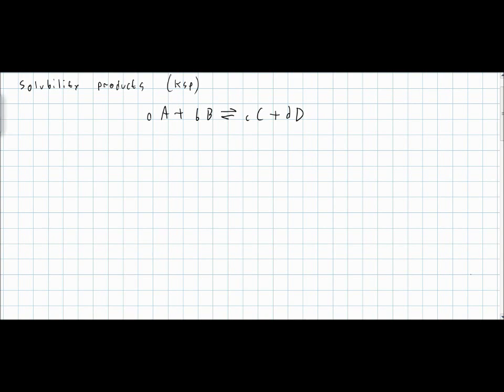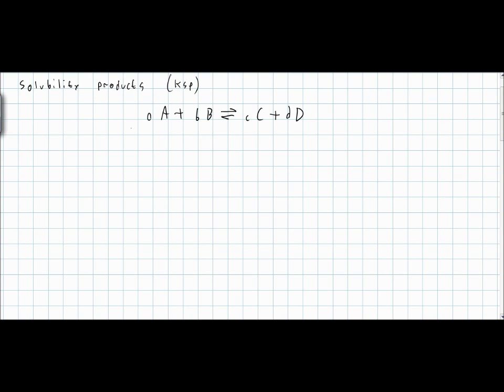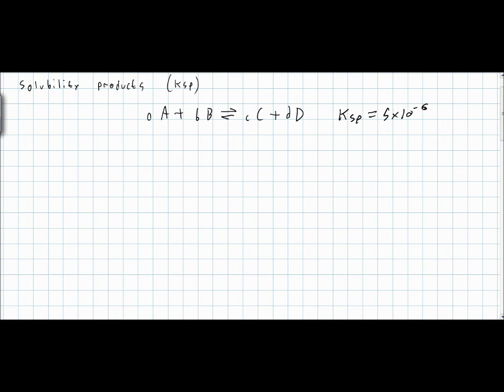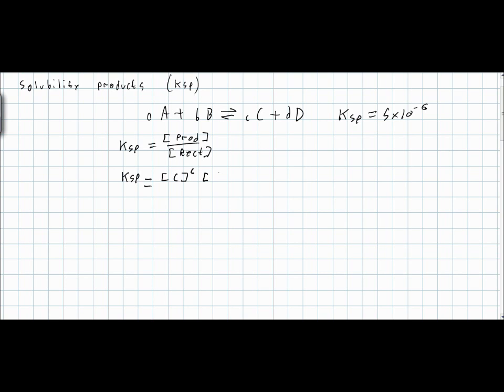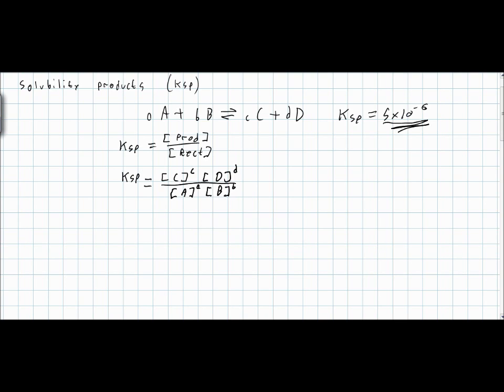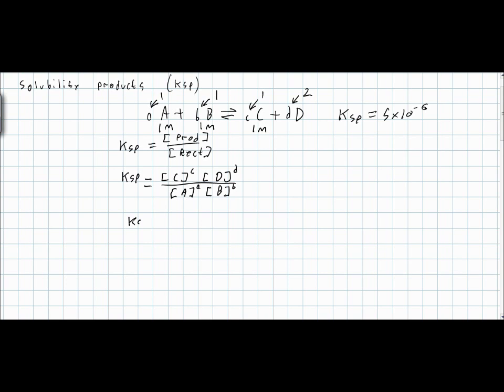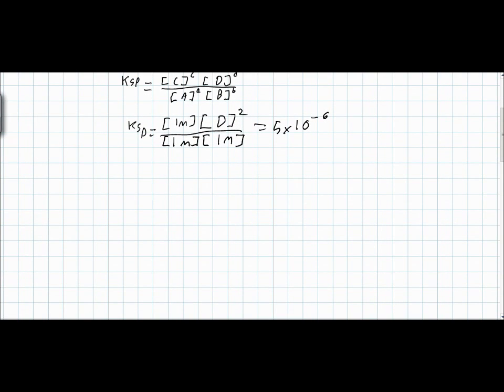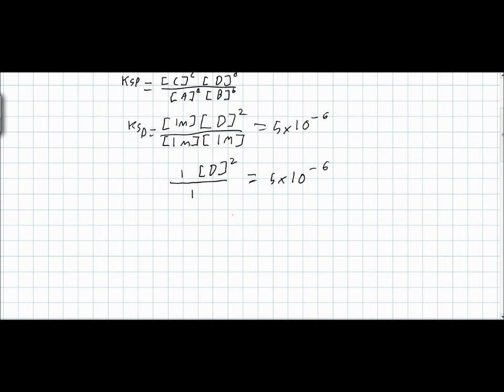Solubility Products 1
This video is very basic. The next video will get into the ice chart and how it works as well as a few extra step in a differing value of moles.